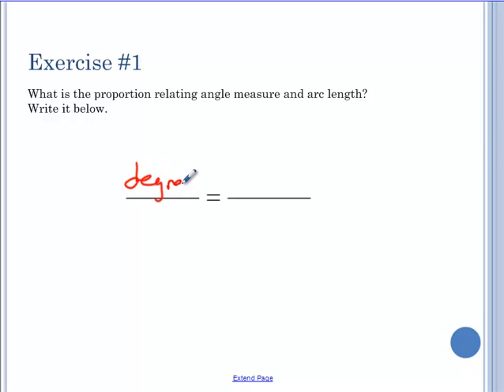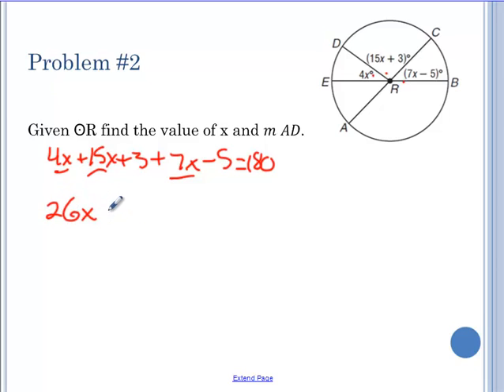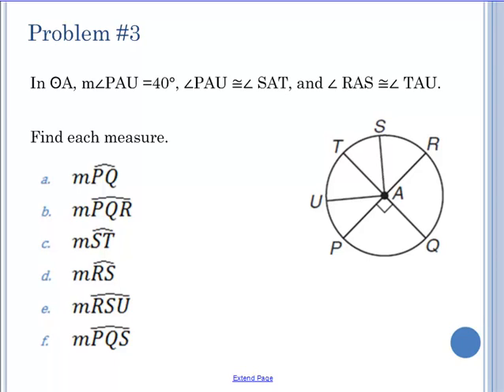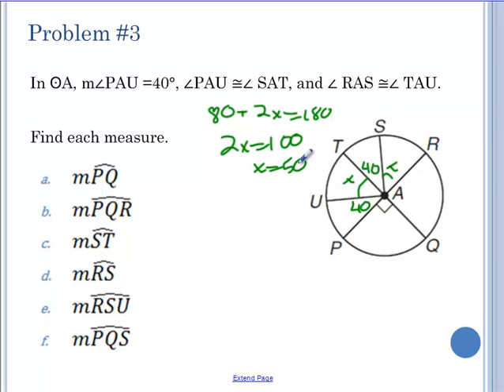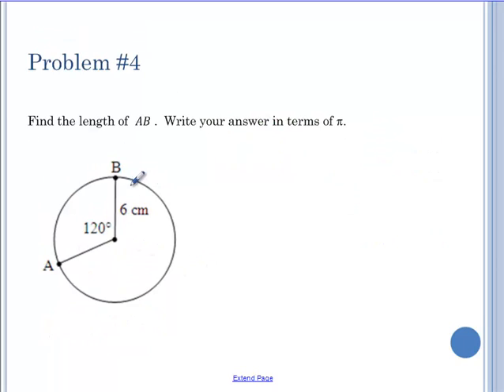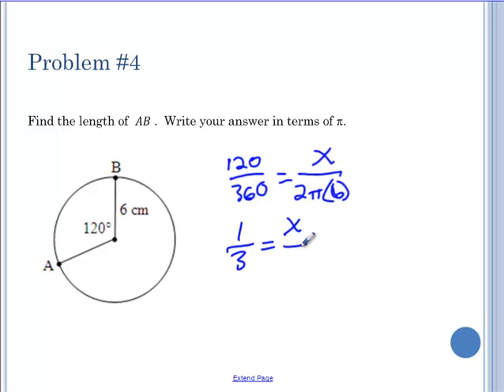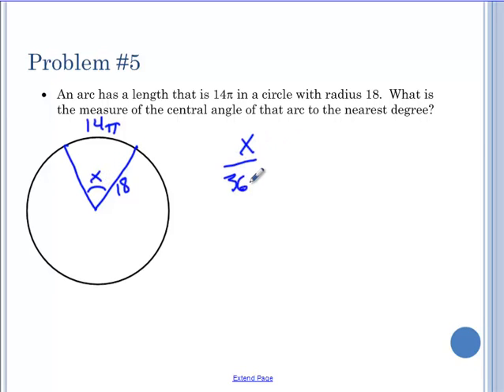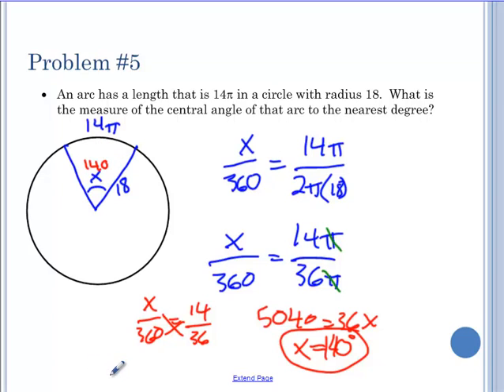10.6b Arcs and Angles